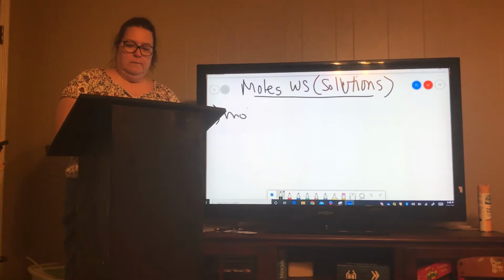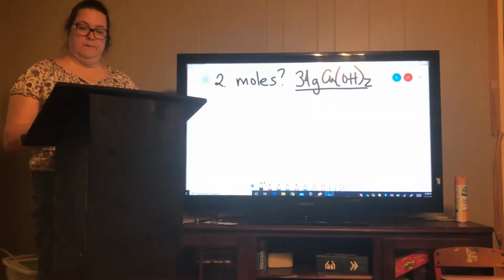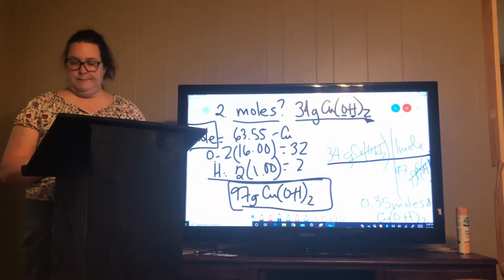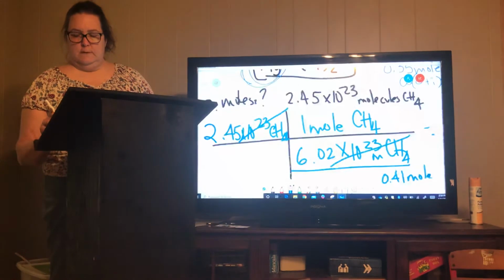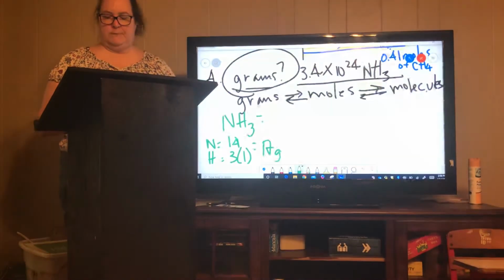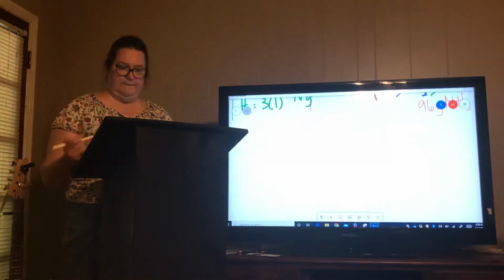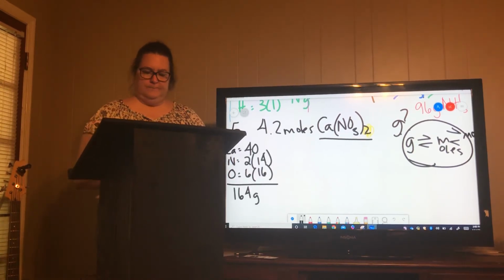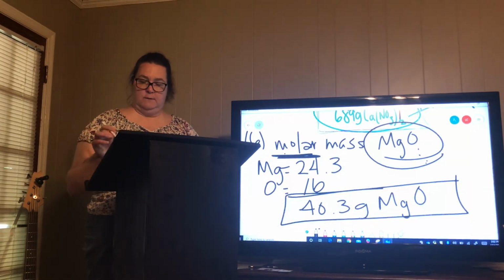Moles Worksheet DL #7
Redo of Zoom Meeting

(This is a Lyyli comment on how great the podium is thx.)